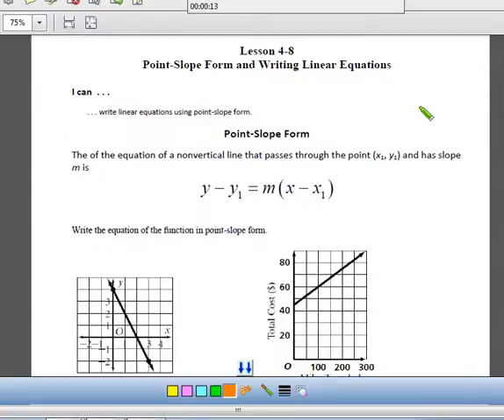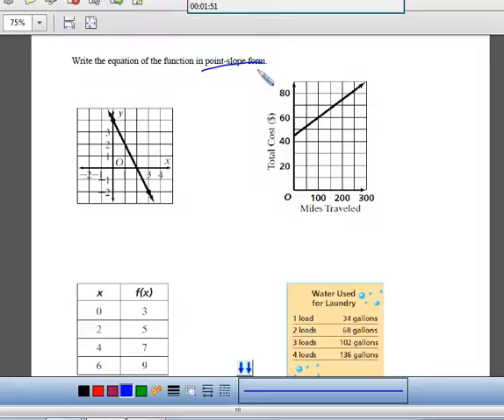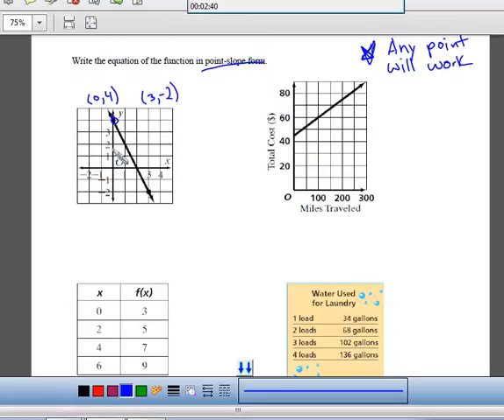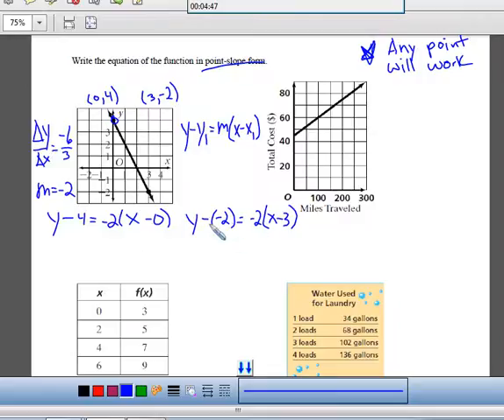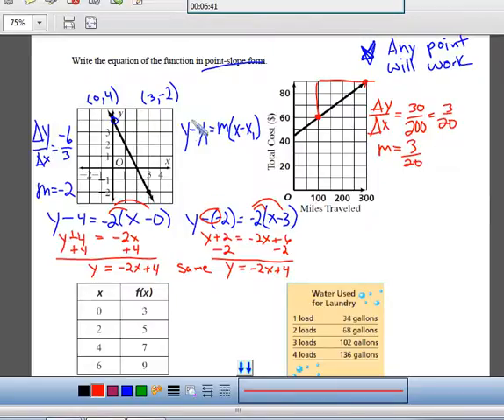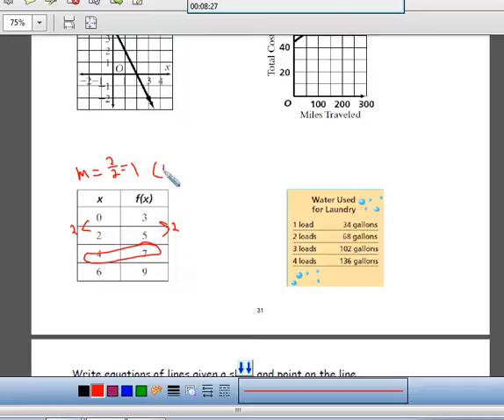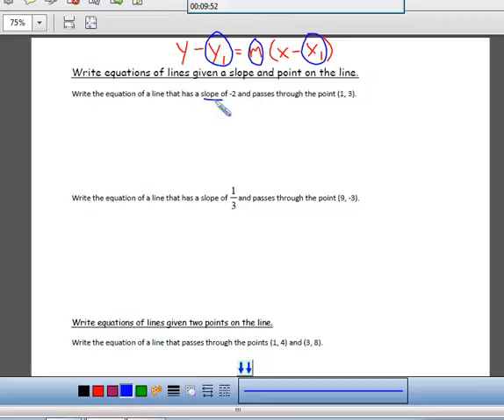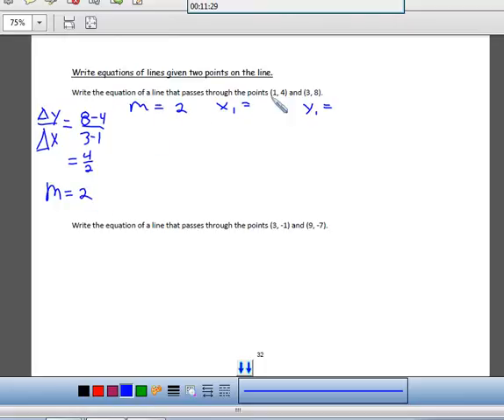al lesson 4 8